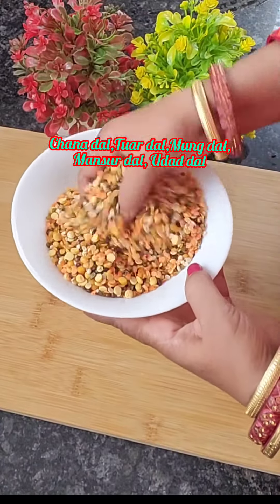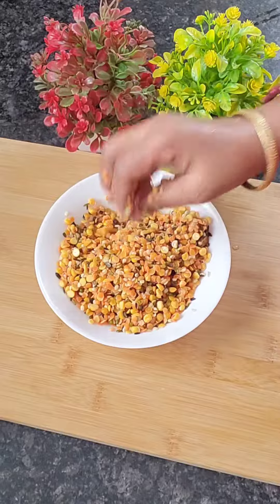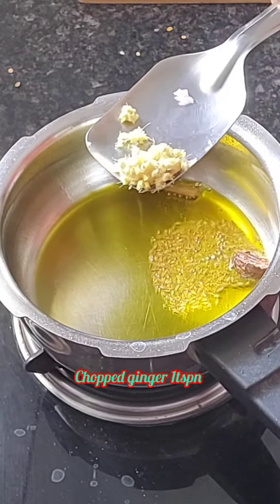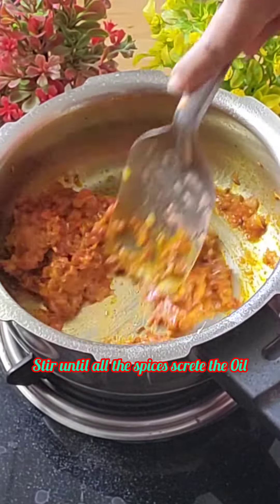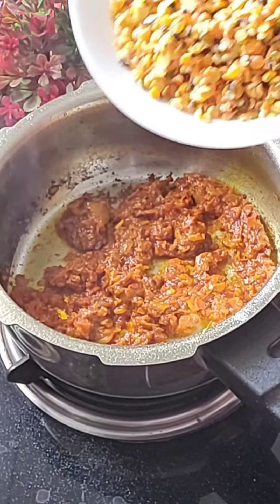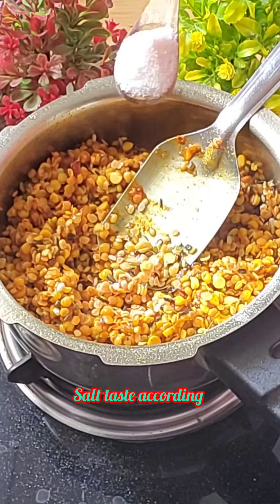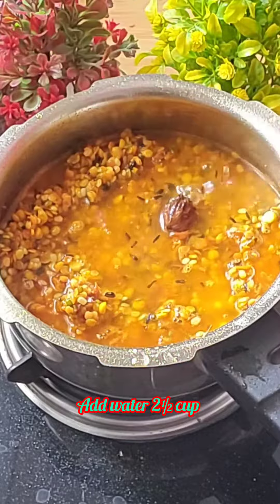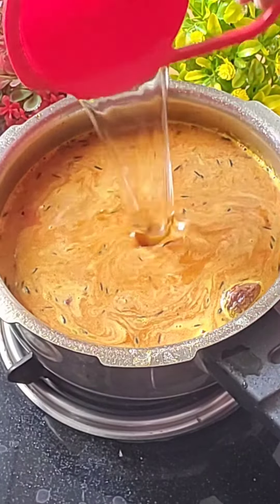Dal recipe / bati dal recipe/ आसान तरीके से बनाएँ बाटी दाल recipe /dal bati churma/